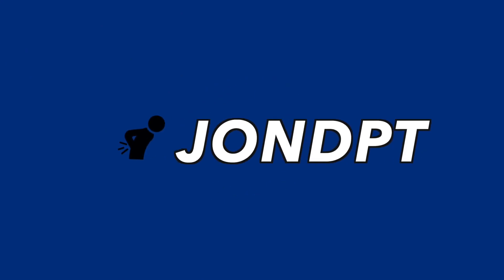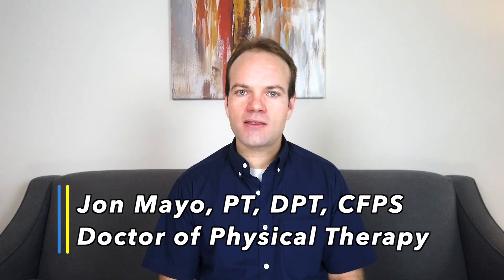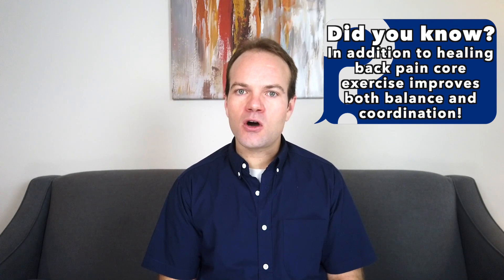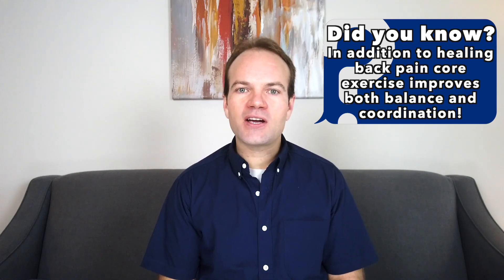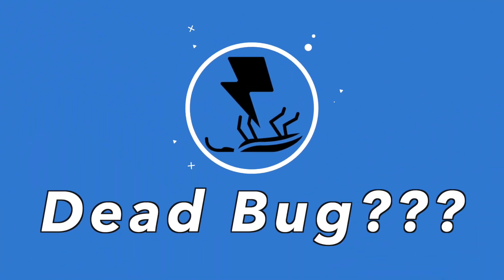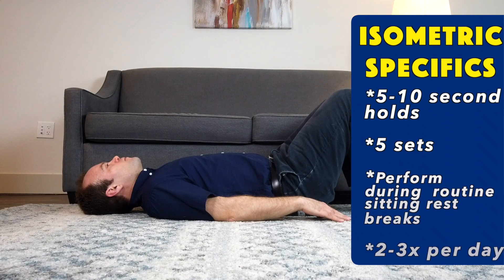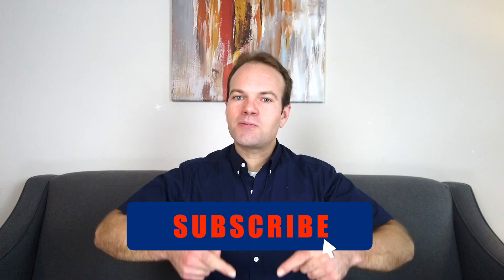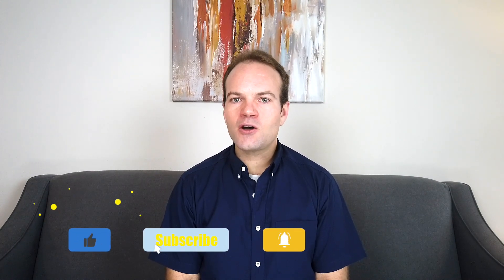How to Heal Back Pain with the Dead Bug Exercise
If you suffer from pain and you're wondering how to heal back pain this is the video for you!

I demonstrate and explain the various uses and technique tips for the Deadbug exercise, a very effective exercise that I often use in my practice to help heal back pain.

Flaticon images used for icons.

0:00 Introduction- How to Heal Back Pain
0:40 Dead Bug???
1:44 Core Exercise for an Improved Life
6:08 Closing Thoughts